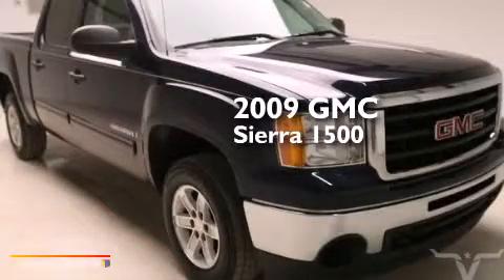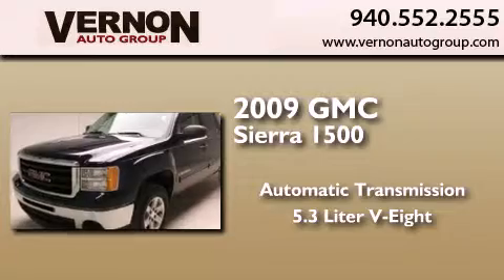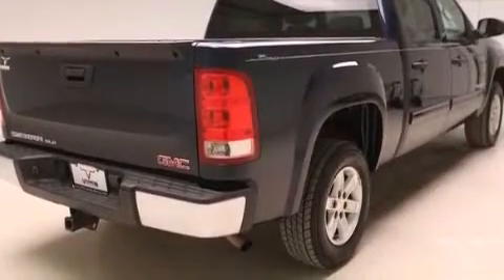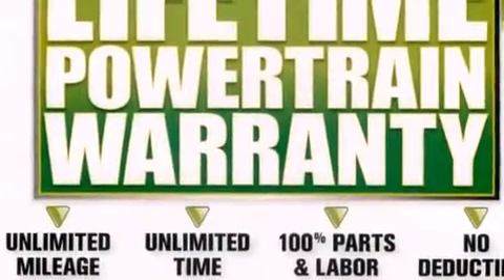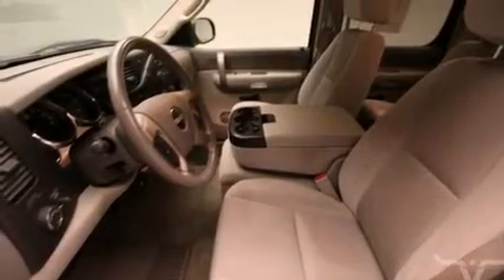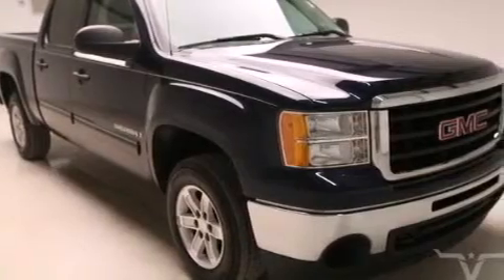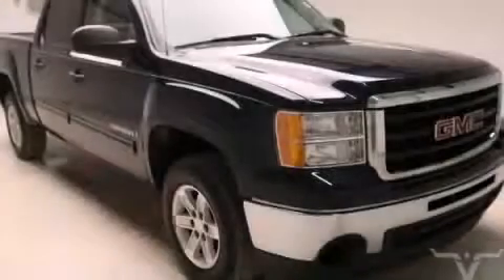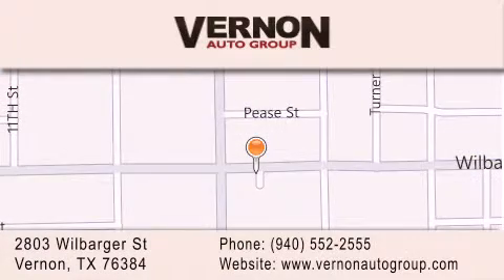2009 GMC Sierra 1500 Vernon TX 76384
We have been honored to serve the Vernon TX area , we promise that your experience at our dealership will exceed your expectations ! Year : 2009 Make : GMC Model : Sierra 1500 Engine : 5.3L Vortec 1000 V8 SFI Engine Trans . : Automatic Exterior : Blue Miles : 71,006 Interior : Gray Vernon Auto Group 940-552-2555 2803 Wilbarger St Vernon , TX 76384